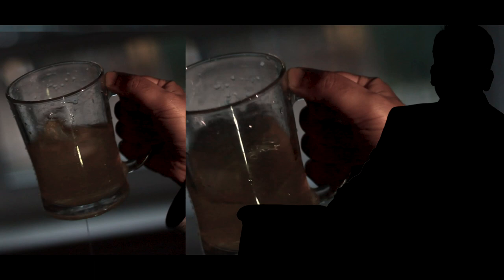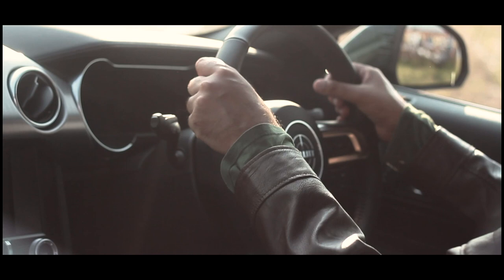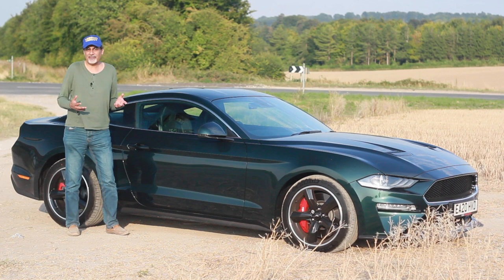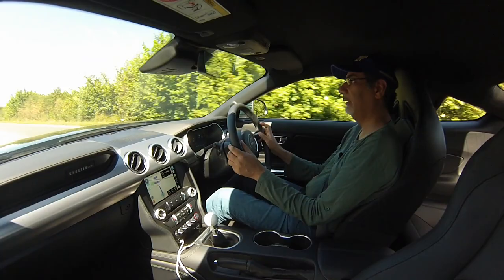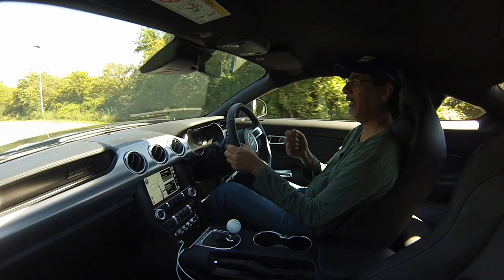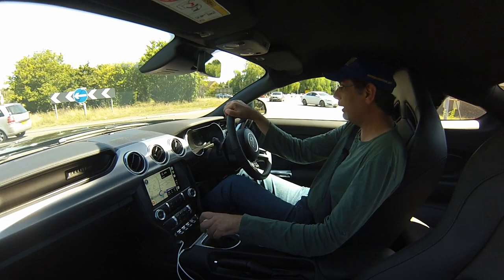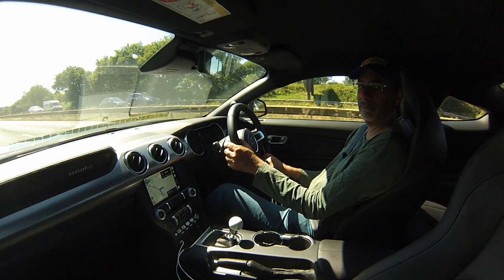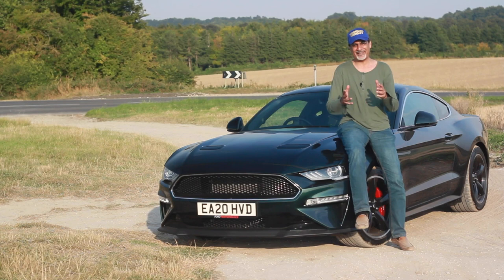Ford Mustang Bullitt Edition UK Review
Name me a cooler brand new car on sale right now than the Ford Mustang Bullitt Edition - a homage to Steve McQueen's 1968 Highland Green 390 GT in the movie Bullitt.

Now with 5.0 V8 and a manual gearbox plus all the contemporary conveniences, this is not only a thoroughly modern muscle car that doubles as a GT cruiser and sportscar (the world's best-selling sports car in fact) but the most style and charisma you can possibly purchase for the money - weighing in at around £50k in the UK.

Follow BCGBullittMustang and read the full review at BrownCarGuy.com now - with my full gallery of pictures!

Video produced and edited by Junaid Sheikh

Where you'll also find exclusive content!